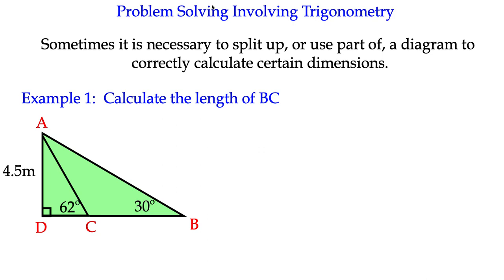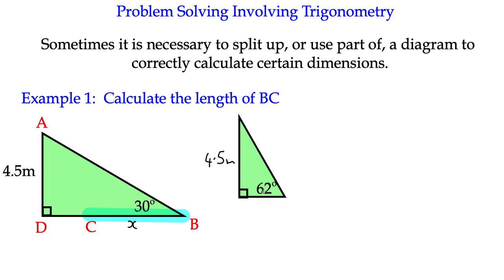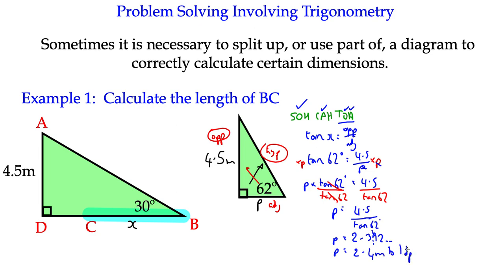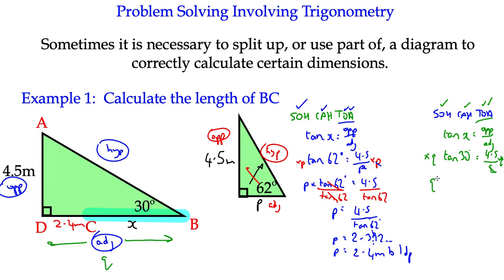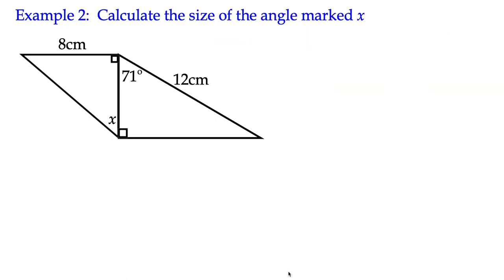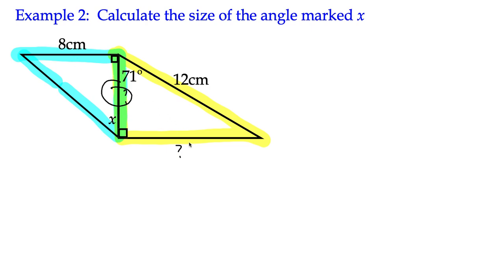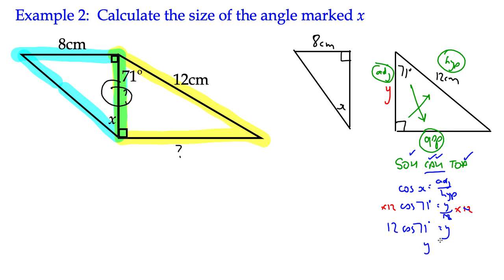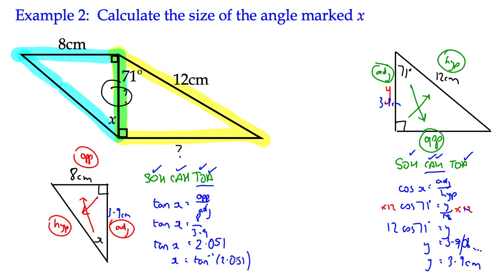Trigonometry 9 - Solving problems involving 2 or more triangles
This is part of a video series on right-angled trignometry